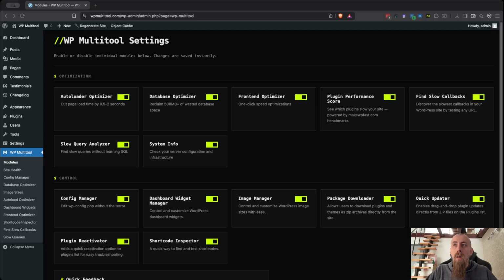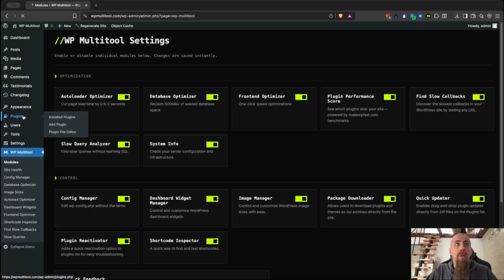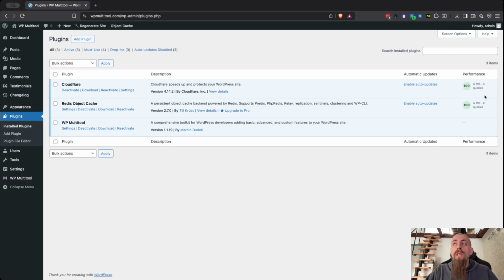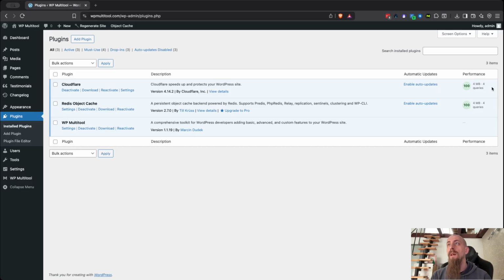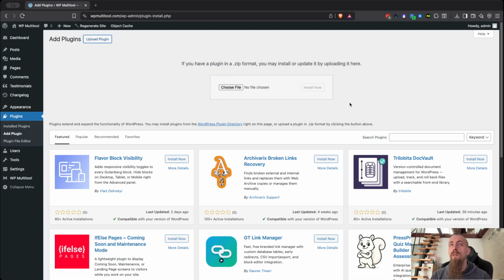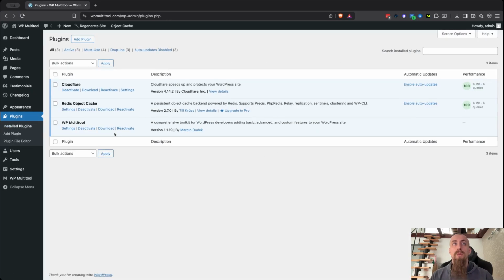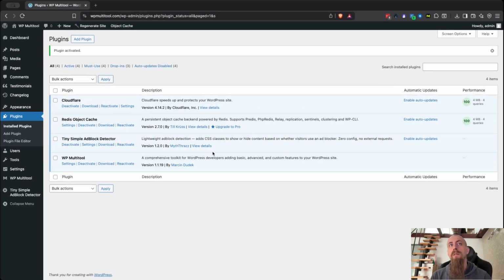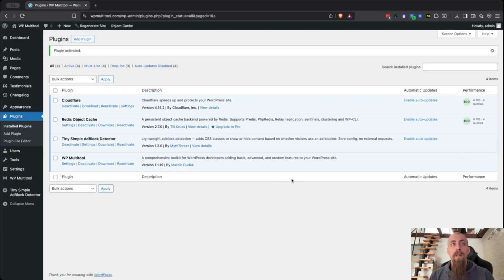WP MultiTool - Module Demo - Drag and Drop Plugin Upload + Plugin Performance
WP Multi-Tool: Drag & Drop Plugin Upload + Performance Scores

In this demo, I show two powerful modules from my WordPress plugin WP Multi-Tool: the Quick Updater for drag-and-drop plugin installs, and the brand-new Performance Score column that pulls real benchmark data straight from my testing lab at MakeItFast.com. If you're tired of clicking through multiple screens just to install a plugin, this video is for you.

I walk you through how the Performance Score module adds a new column to your plugins list showing query counts and performance ratings for every plugin in the WordPress.org directory. Then I demonstrate how Quick Updater lets you drag and drop a zip file directly onto the plugins screen to install or update a plugin in just two clicks, without ever leaving the page.

KEY TOPICS:
- Performance Score module: real benchmark data from MakeItFast.com shown right in your plugins list
- Quick Updater: drag-and-drop zip install in 2 clicks instead of 4
- How Quick Updater also handles plugin updates with the same drag-and-drop flow
- Overview of WP Multi-Tool's 14 modules focused on performance and control

CHAPTERS:
0:00 Introduction and overview of WP Multi-Tool
0:30 Performance Score module demo
1:01 Quick Updater: drag-and-drop plugin install
2:00 Wrap-up and where to learn more